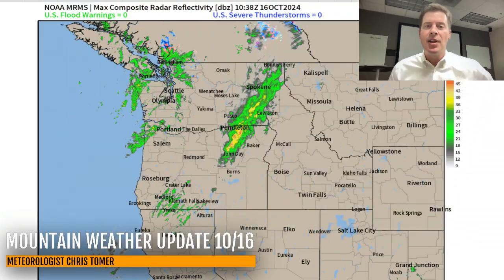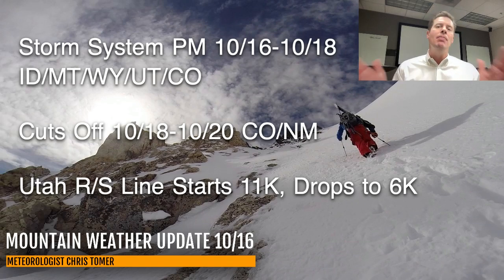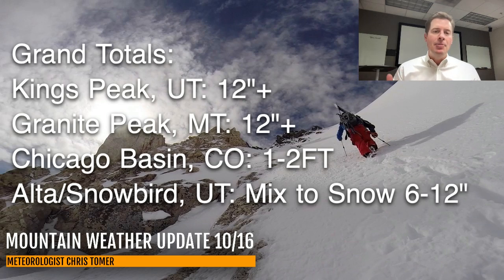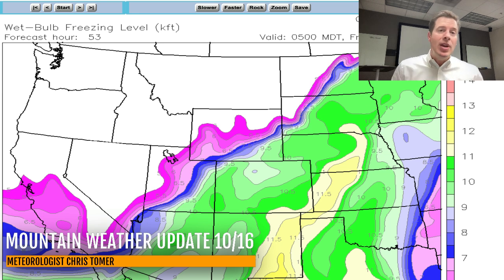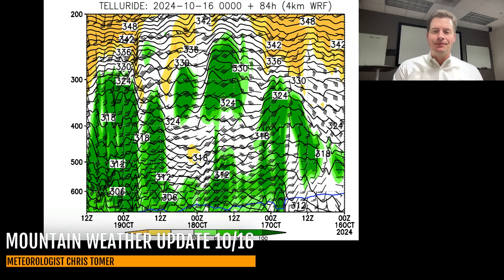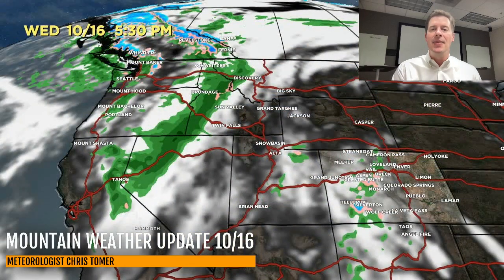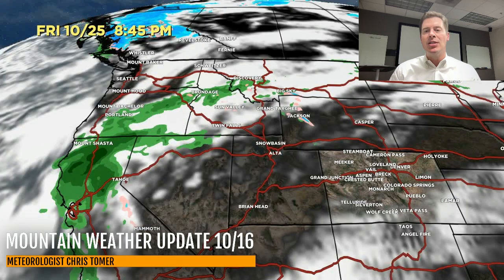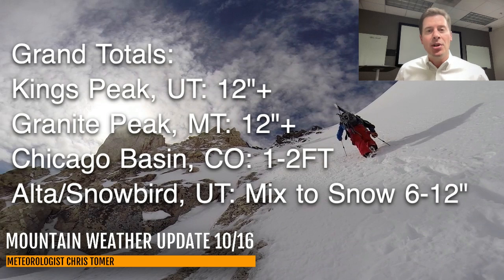Mountain Weather Update 10/16, Meteorologist Chris Tomer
Storm system hits ID/WY/MT/UT/CO PM 10/16-10/18, then low cuts off over NM/CO 10/18-10/20, trickiest part is rain/snow line in the Wasatch (starts at 11K then drops to 6K), snow forecast through 10/25.